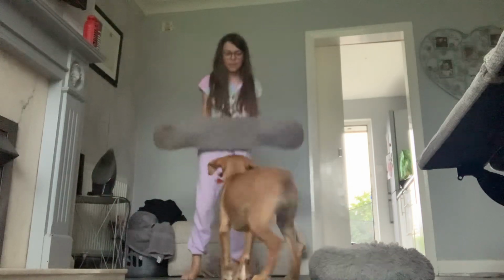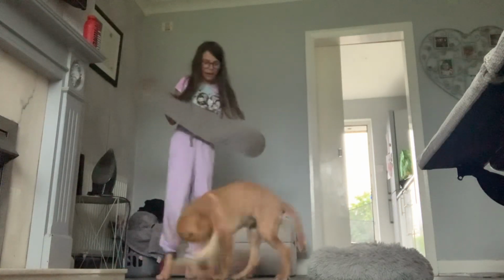Dog mobile ads be like: